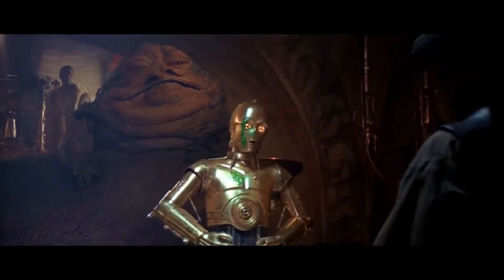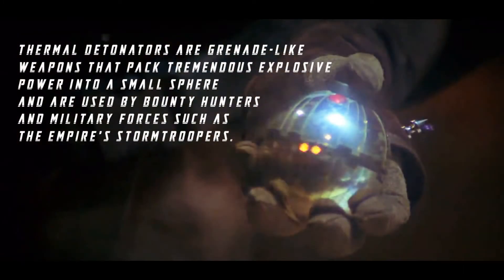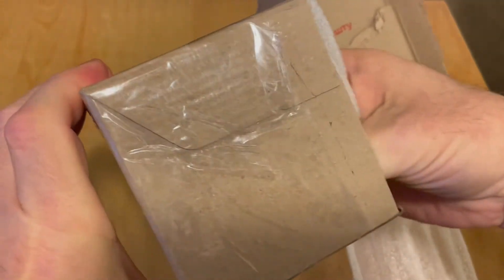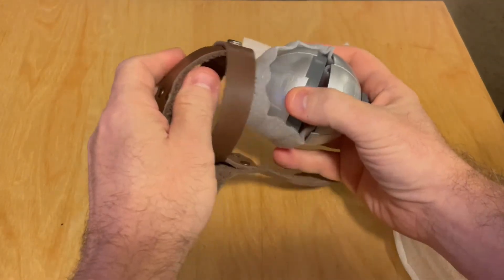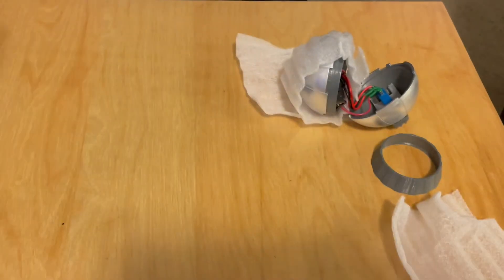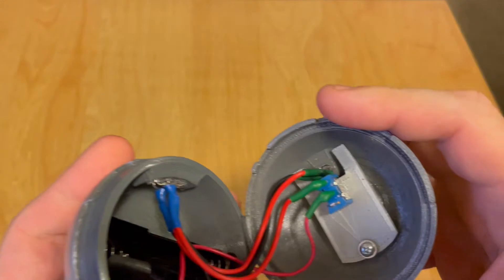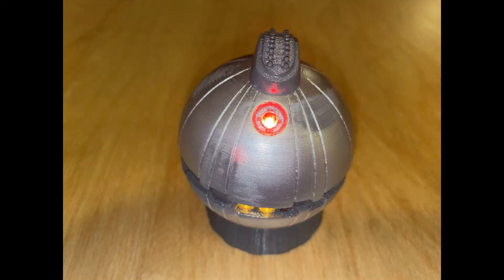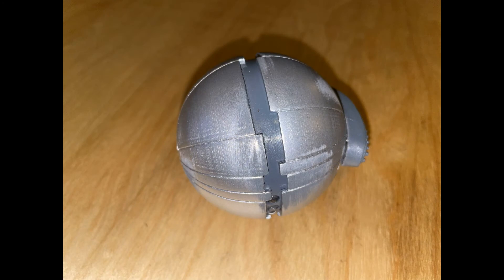Star Wars Thermal Detonator Prop Replica Unboxing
If you have a product you would like me to review, you can send to: